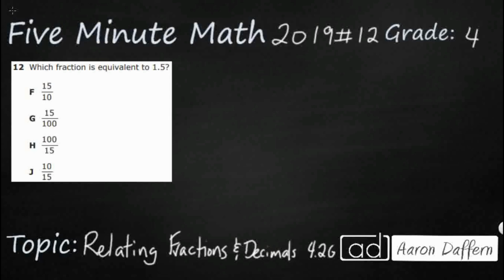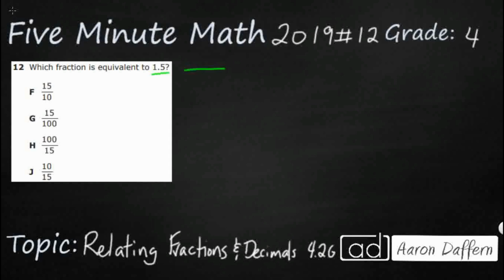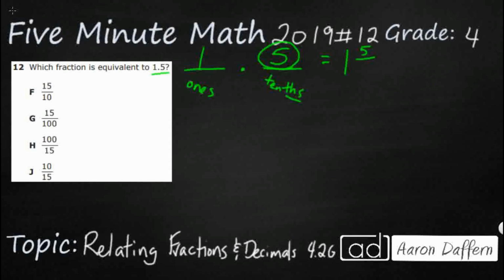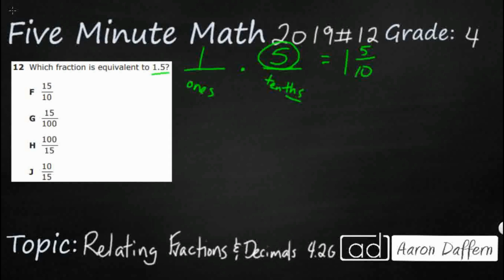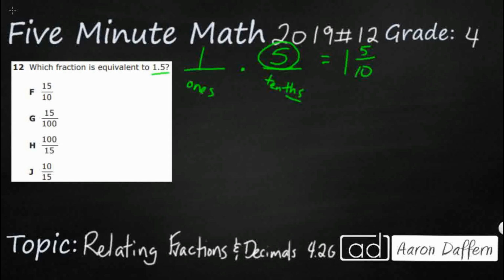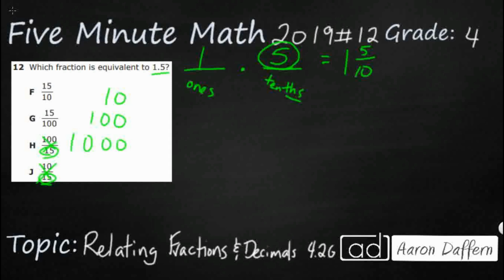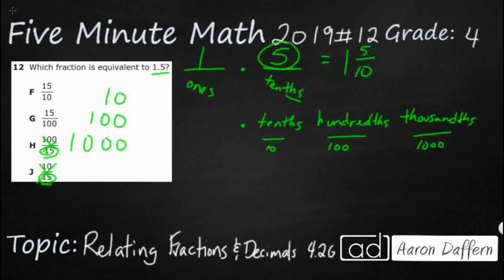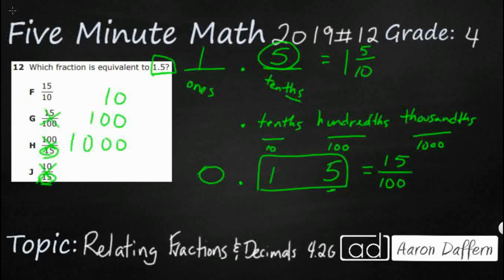4th Grade STAAR Practice Relating Fractions and Decimals (4.2G - #9)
Practice relating decimals to fractions that name tenths and hundredths with a test item from the 2019 released STAAR test (#12 - 4.2G).